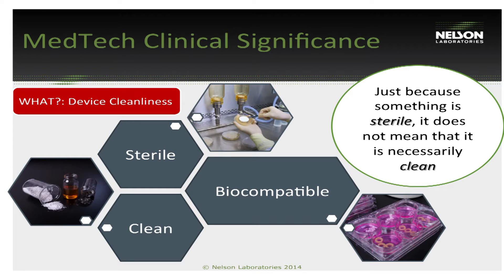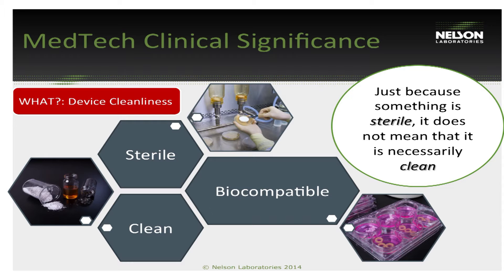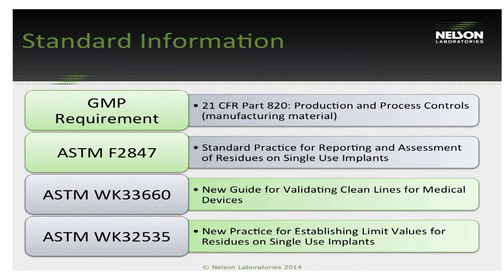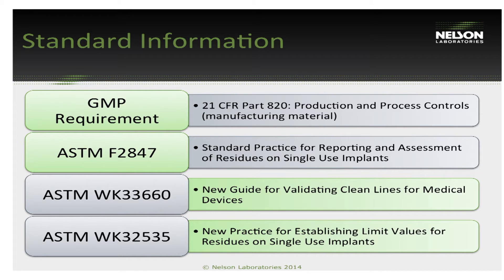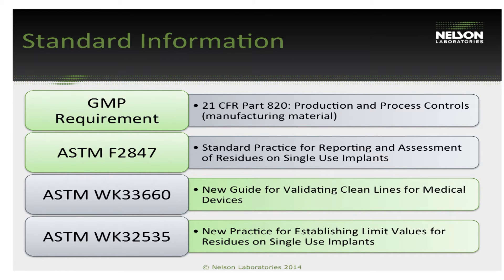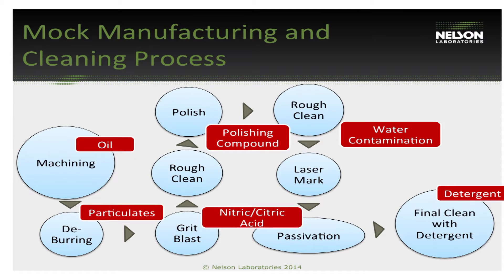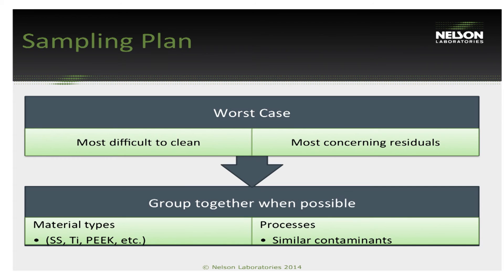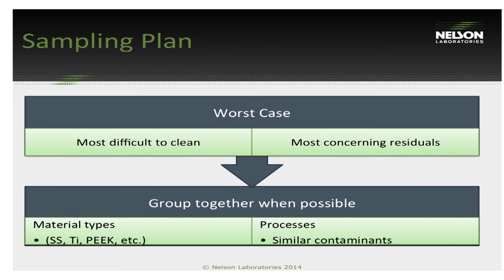Process Validations for Newly Manufactured Devices - Is Your New Device Clean?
During the two-day BIOMEDevice Boston conference and showcase Alexa Tatarian, Material Characterization and Process Validation Scientist at Nelson Laboratories, will be presenting at the Tech Theater on Wednesday March 26th at 1:40 pm. She will be presenting Process Validations for Newly Manufactured Devices - Is Your New Device Clean? to help manufacturers understand how to properly monitor and assess the cleanliness of their finished product and key factors that affect cleanliness during the manufacturing process.